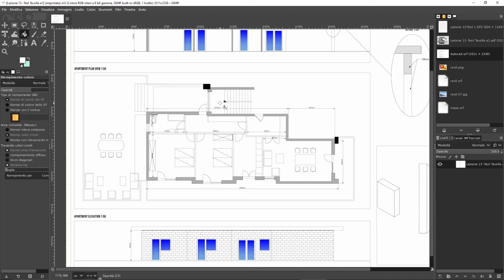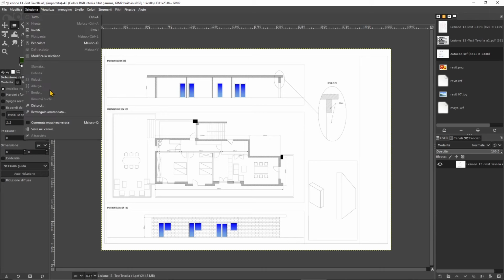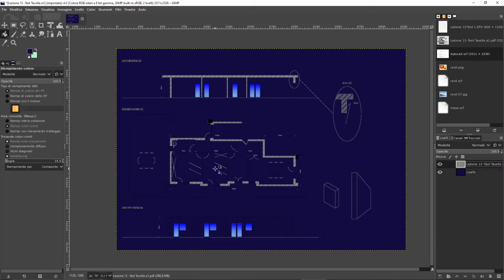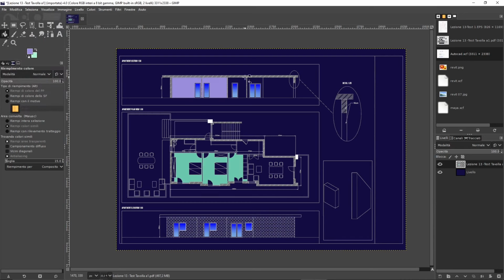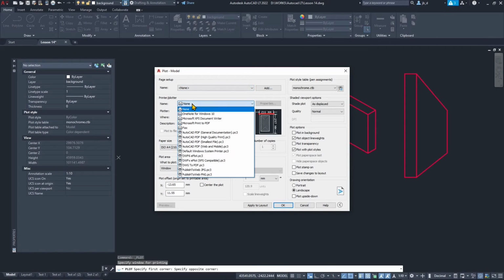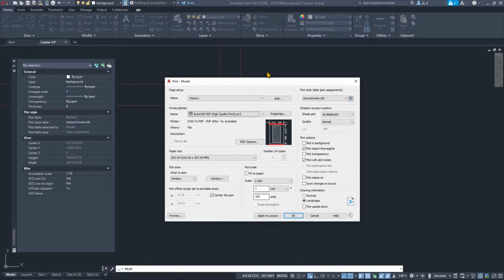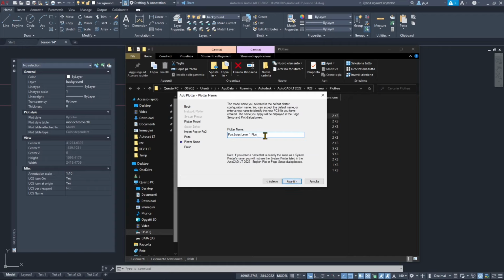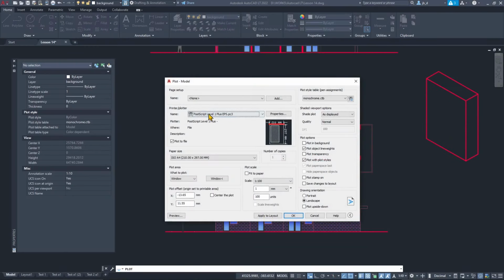AUTOCAD Videocourse - 14 - Export Final 2D Drawing in EPS Format, Prepare DWG and DXF for 3D and BIM